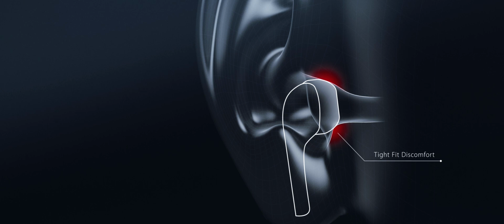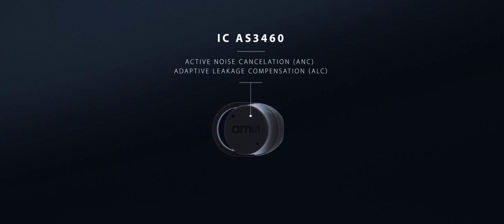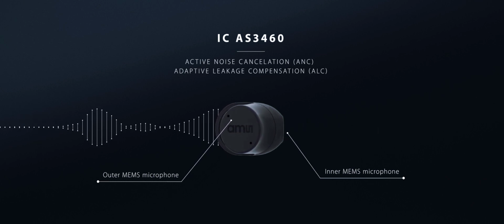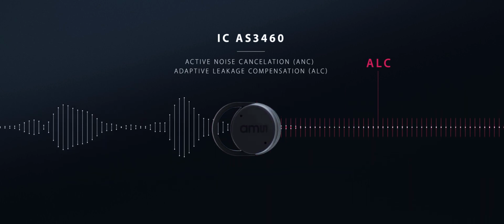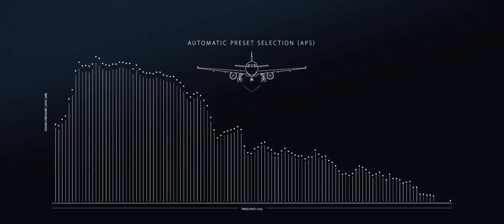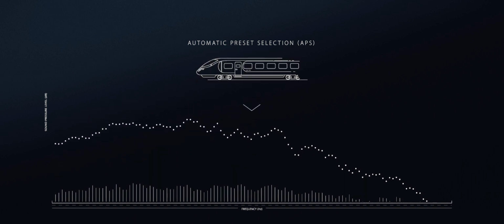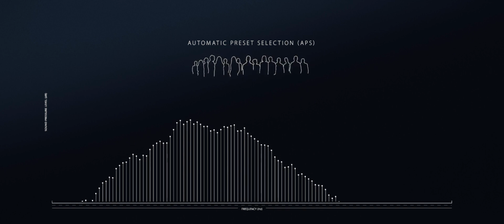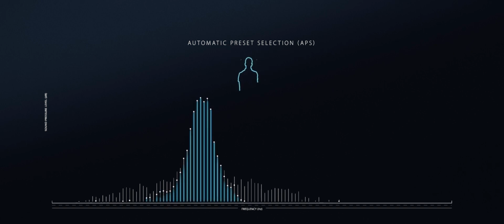ams Digital Augmented Hearing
Through enhancing user experience and simplifying design, we at ams are innovating consumer products. Now we are introducing Digital Augmented Hearing, our latest breakthrough in audio sensing technology, bringing Active Noise Cancellation to the increasingly popular wireless in-ear headphones - even those with comfortable loose-fit designs.